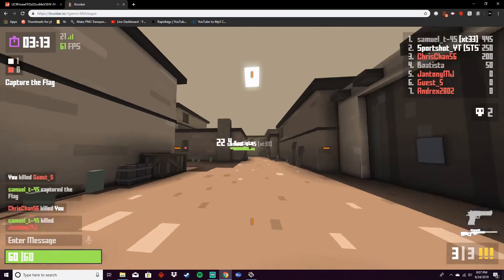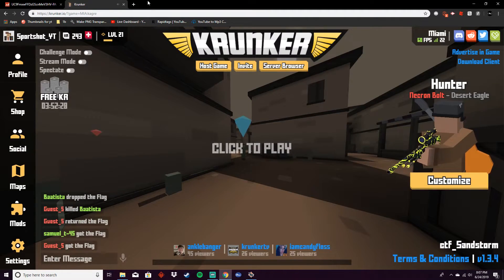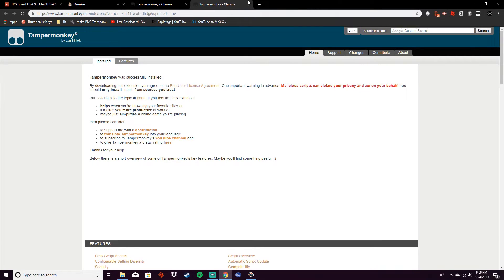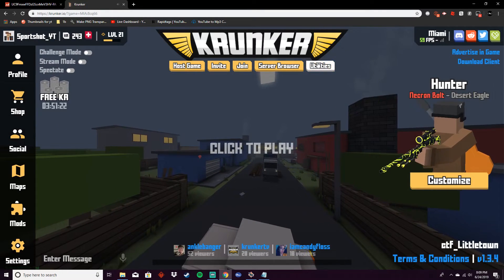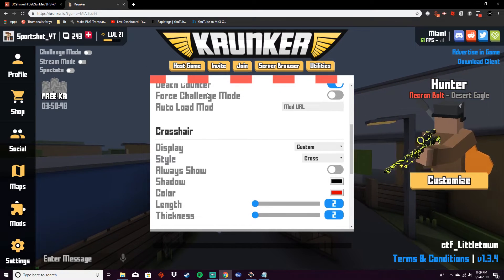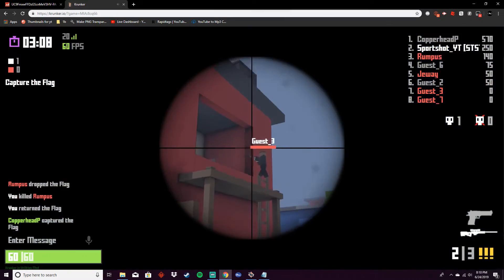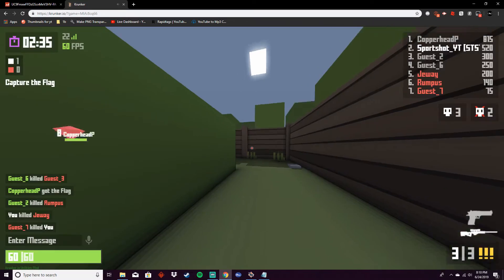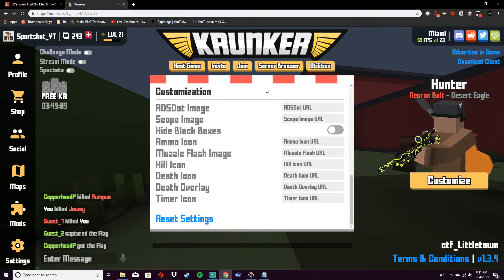[BEST] Krunker Script For Increasing Accuracy!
yeet

Tampermonkey.net